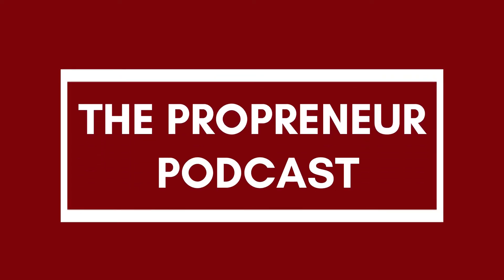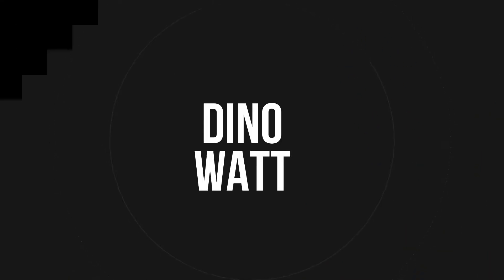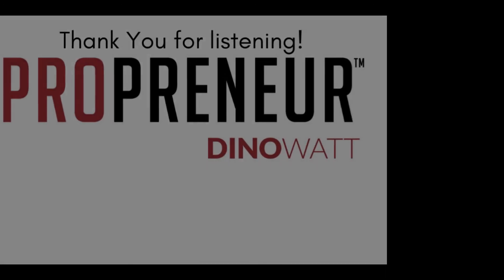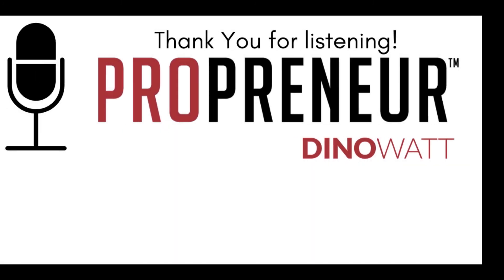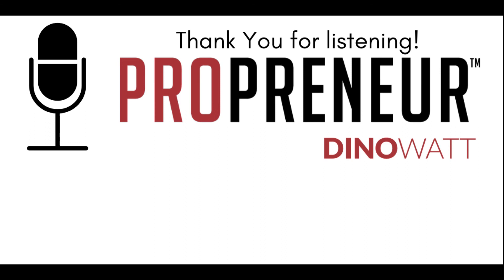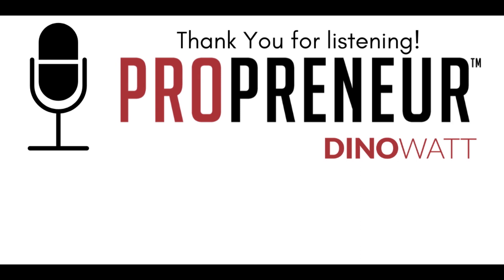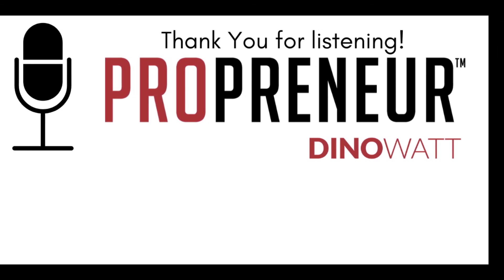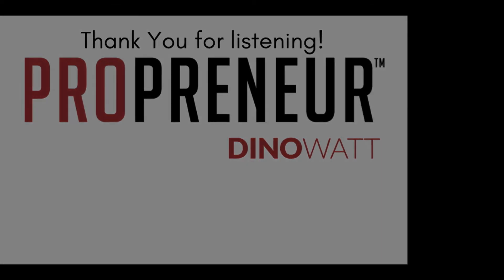Coding Accurately and Efficiently with Patti DiGangi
Do you have a Dental Code Allergy? As a navigator and long-time clinician, she guides audiences through the rough waters of coding. She believes dentistry is no longer just about fixing teeth; dentistry is oral medicine. Her efforts have assisted thousands of professionals to code more accurately and efficiently. In fact, the American Dental Association recognized her expertise by inviting her to write a chapter in its CDT 2017 Companion book and again for CDT 2018 Companion.

Are you ready to have your brain scrambled and have some fun?

SHOW NOTES:
Here are the benefits of coding accurately and efficiently:
1. Coding allows uniformity and consistency in reporting.
2. Accurate coding can increase profitability and provide an important metric.
3. It gives practice owners the power to quickly arrive at data-driven decisions.

REFERENCES:
1. DentalCodeology: Critical Decisions Workbook:Teledentistry Pathway to Prosperity by Patty DiGangi and Cindy Purdy

DINO’S BIO:
Dino Watt is a dynamic, highly sought after keynote speaker, private practice business advisor, best selling author, and certified body language and communication expert.

As a business relationship expert, Dino understands that people are the heart of any business. His interactive training style will bring your audience to roaring laughter and move them to tears. Whether he is training on C.O.R.E Culture, Sales and Sales Support, or Making love and business work, your audience will rave about Dino and the energy he brings to every event.

Dino has spoken for MKS, American Association of Orthodontists, PCSO, Pitts Progressive Study Group, The Shulman Study Club, Keller Williams, Sotheby’s, DentalTown, Ortho2, OrthoVoice, and many others.

Out of all the accolades Dino has received, the one he is proudest of is title of PHD, Passionate Husband and Dad. Dino has been married to his wife Shannon for 24 years and together they have raised 3 amazing adults.